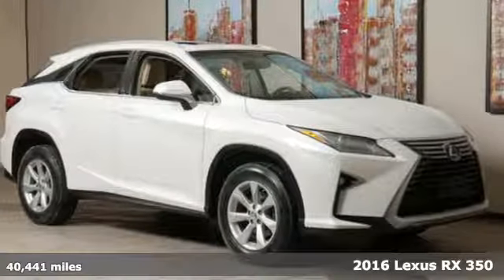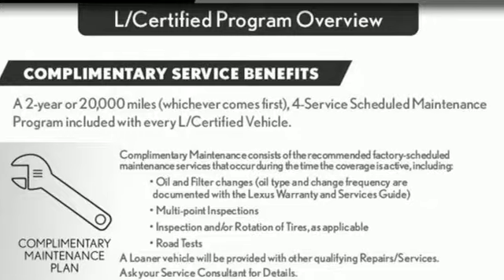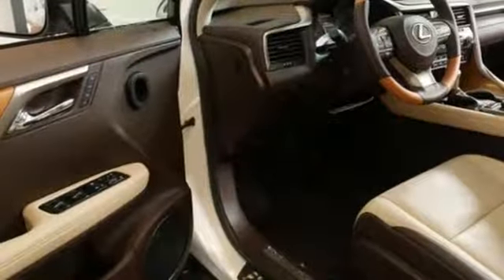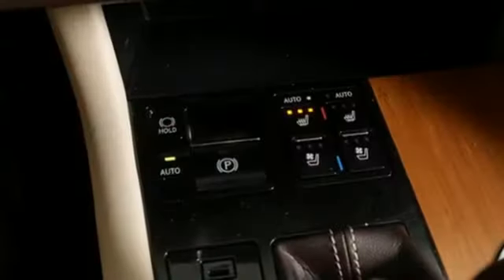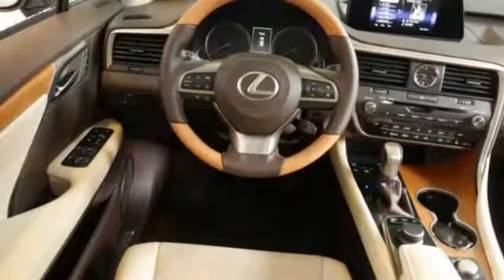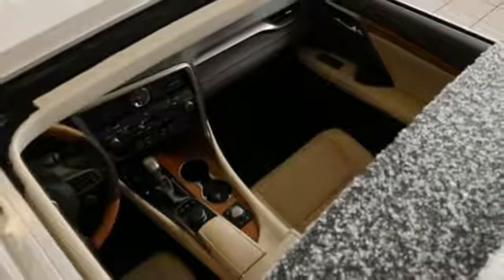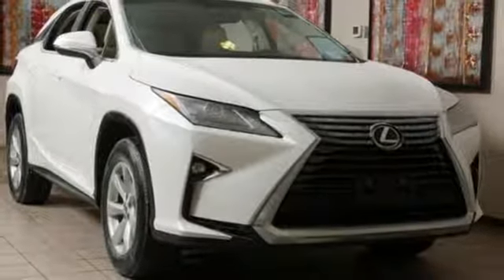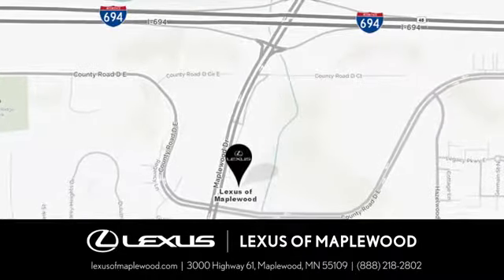Used 2016 Lexus RX 350 Woodbury, MN, St Paul, MN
Year: 2016
Make: Lexus
Model: RX 350
Trim: AWD 4dr 3.5L 6Cyl
Engine: 214 L V6 Cyl.
Transmission: 8-Speed A/T
Color: Eminent White Pearl
Interior: Parchment
Mileage: 40441
Stock #: 107799A
VIN: 2T2BZMCA2GC006839
CARFAX 1-Owner LOW MILES - 40 433! RX 350 trim. FUEL EFFICIENT 26 MPG Hwy/19 MPG City! Back-Up Camera Satellite Radio Auxiliary Audio Input Aluminum Wheels All Wheel Drive Power Liftgate. READ MORE! KEY FEATURES INCLUDE: All Wheel Drive Power Liftgate Back-Up Camera Satellite Radio Auxiliary Audio Input. Rear Spoiler MP3 Player Privacy Glass Remote Trunk Release Keyless Entry. EXPERTS ARE SAYING: KBB.com explains If you want a 2-row 5-passenger luxury SUV that emphasizes serene driving characteristics and has a cabin that coddles it's hard to beat the Lexus RX. This model has also set the standard for smart interior functionality reliability and resale value.. Great Gas Mileage: 26 MPG Hwy. BUY WITH CONFIDENCE: CARFAX 1-Owner WHY BUY FROM US: At Lexus of Maplewood we only acquire the best of the best pre-owned vehicles. We carefully hand select each vehicle as if it were our own and send it through our meticulous re-conditioning process. Call to find out all of the benefits of a Certified Vehicle starting with a 161-point checklist! When we say 'like new' we mean virtually indistinguishable! Fuel economy calculations based on original manufacturer data for trim engine configuration. Please confirm the accuracy of the included equipment by calling us prior to purchase.

Address:
3000 Hwy 61 N